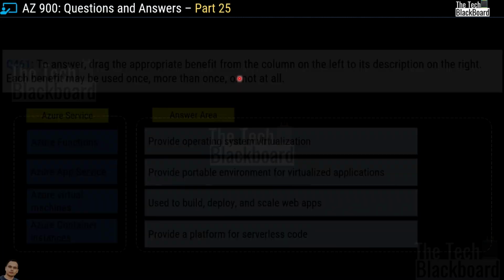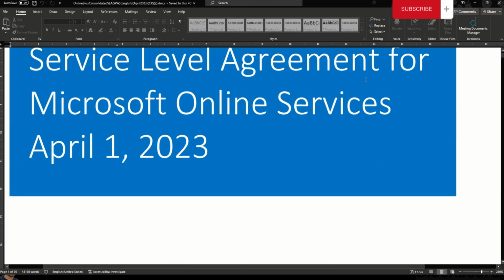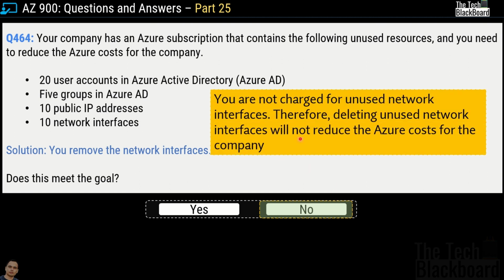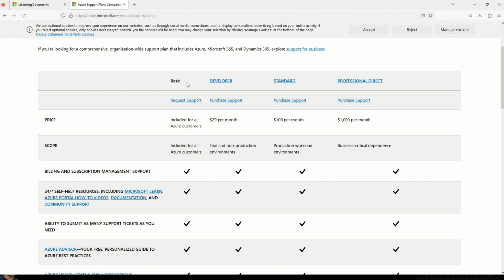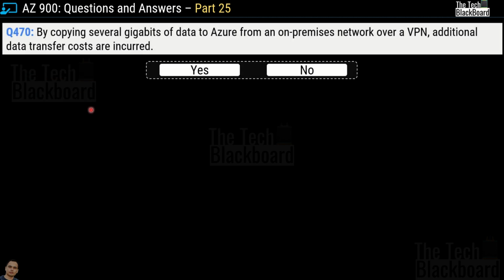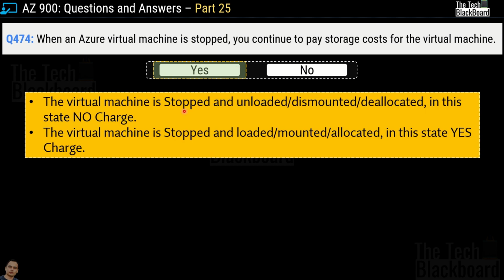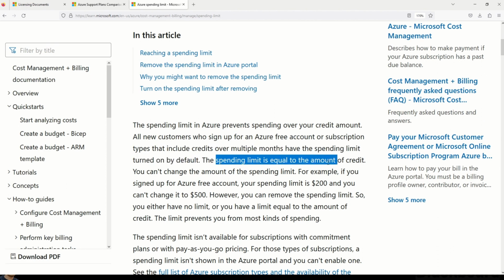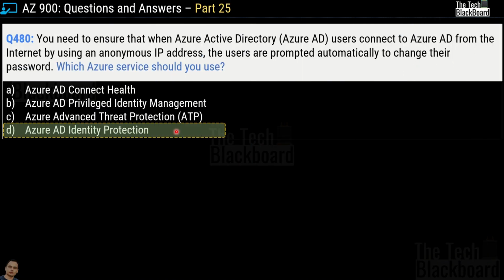Crack AZ-900 in 12 Hours! Sample Practice Questions, Key Concepts, & Expert Tips: Part 25